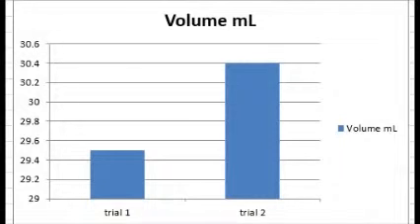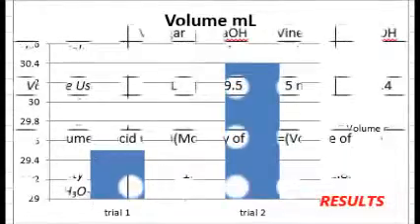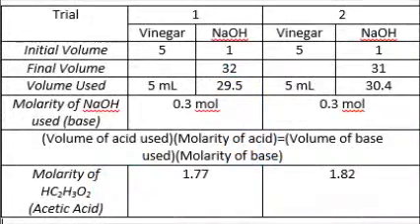acid-base titration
The purpose for this lab was to find out how much base is needed in order to neutralize the acetic acid and find the molarity of the acetic acid. The amount of NaOH was between 29mL and 30mL meaning the neutralization point had to be be between 29 and 30 mL. In order to determine the end point the solution had to be a pale pink, which can be done by adding more NaOH to acetic acid. Based on our data we concluded that our percentage was less than 12% than what the industrial grade was because there was more NaOH in our test tube.